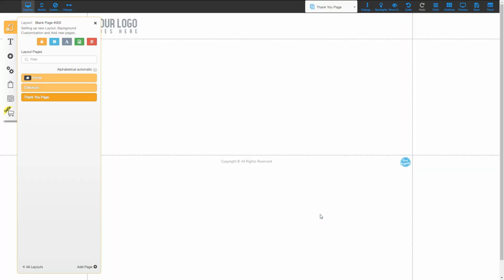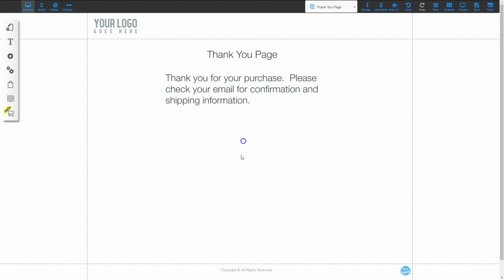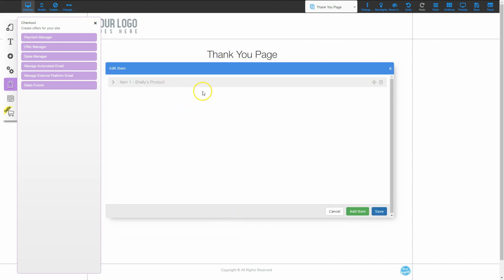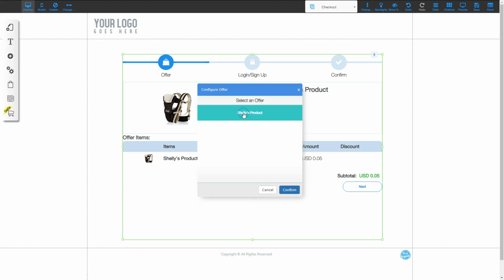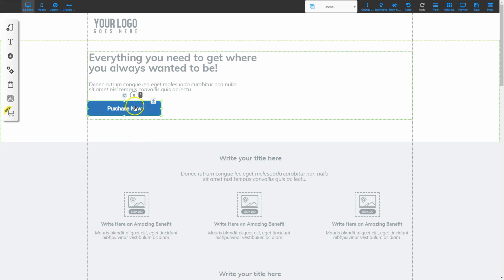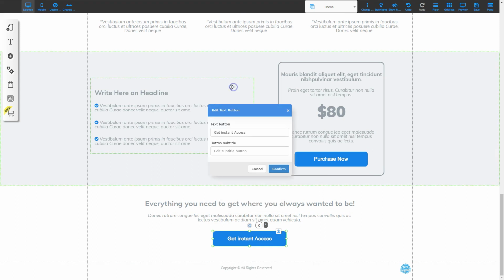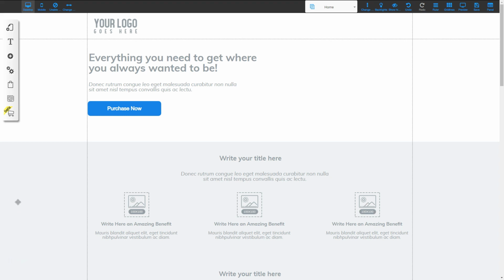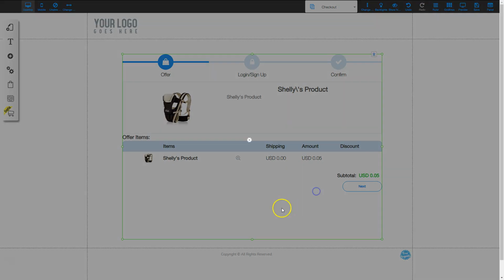Creating a Thank You Page for a Physical Product